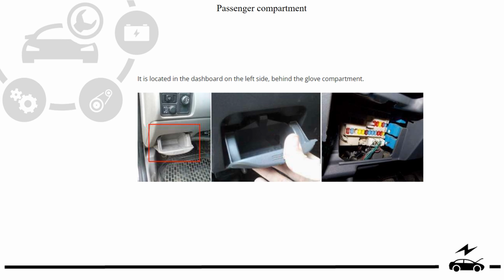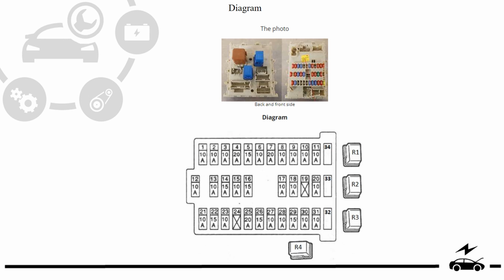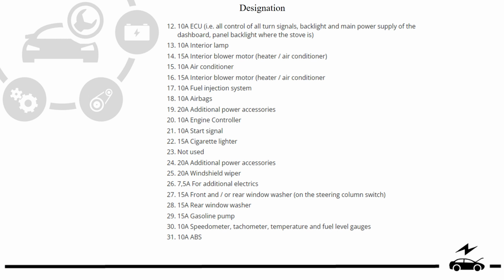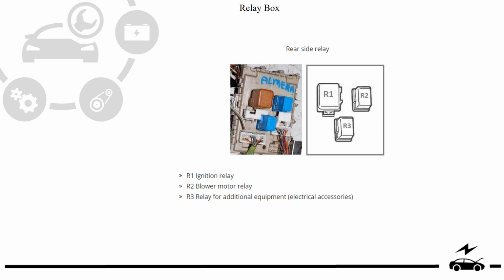Fuse box diagram Nissan Almera N16 and relay with assignment and location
Information about the locations of the fuse and relay boxes in the Nissan Almera n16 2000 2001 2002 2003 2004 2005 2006, their diagrams, photographs, description of the purpose. Cigarette lighter fuse nissan almera n16.